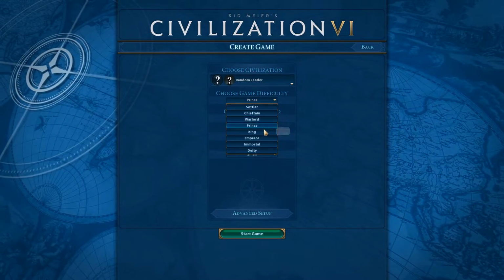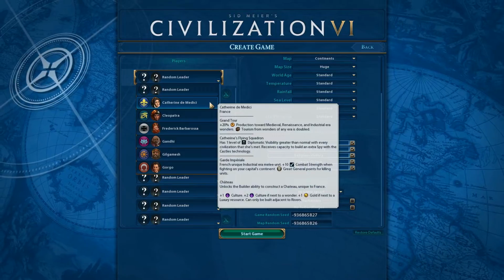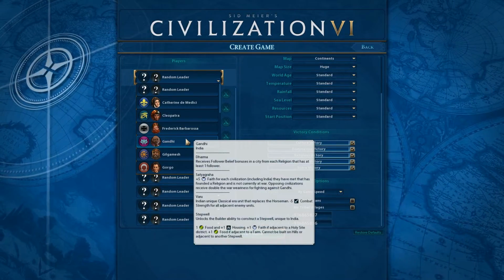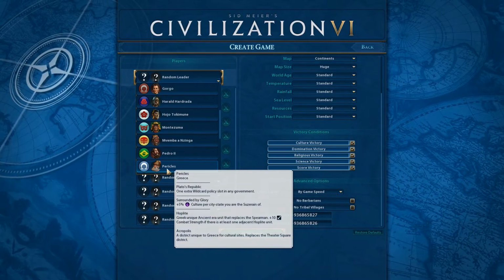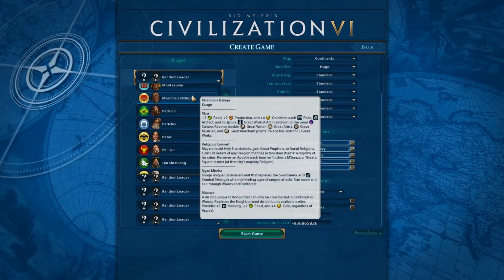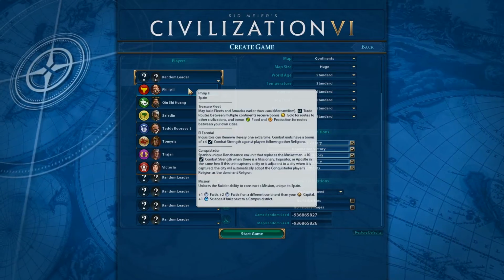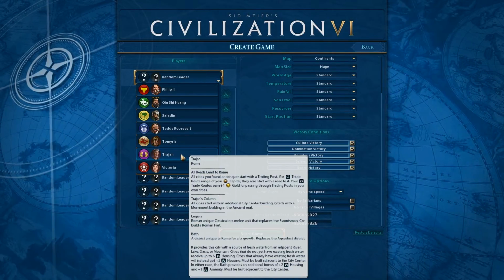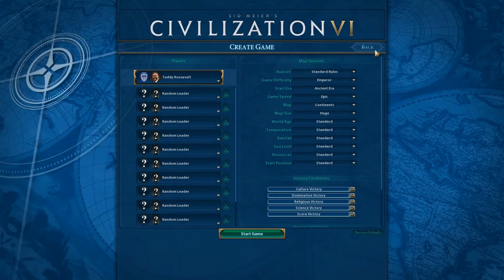Tok plays Civilization 6 - First Look At The Civs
In this episode, I check out what each Civilization can do in the newest game Civilization 6, and giving some comments on them